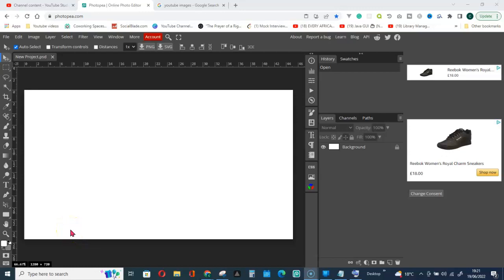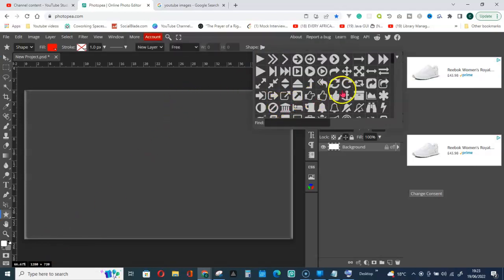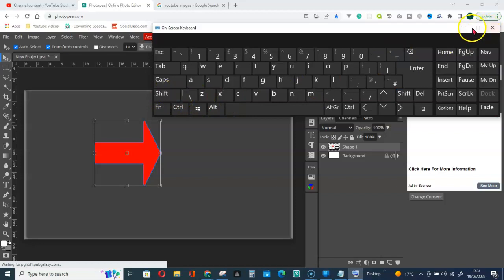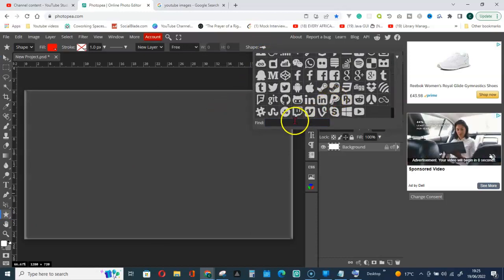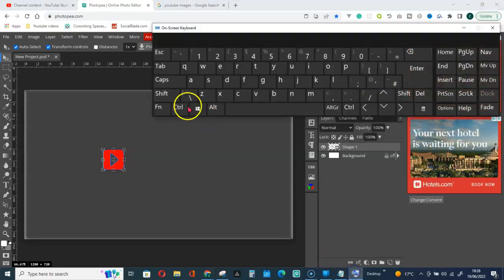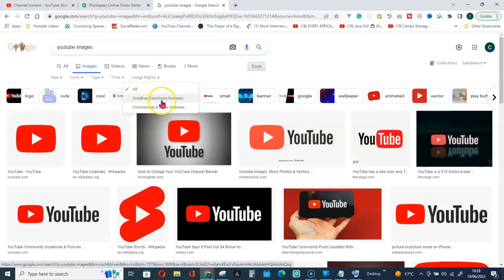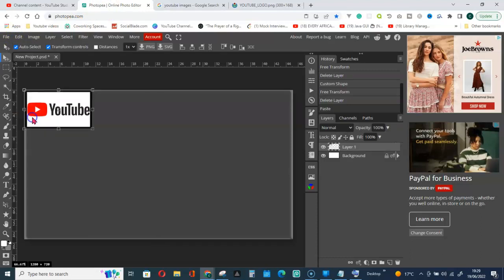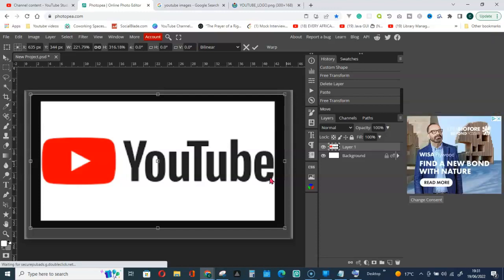How to resize images | custom shapes in Photopea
This video guides you on how to resize an image or any custom shape in Photopea without distorting the original shape.